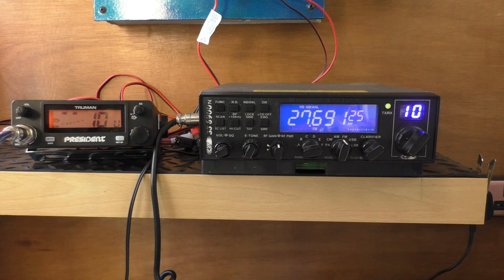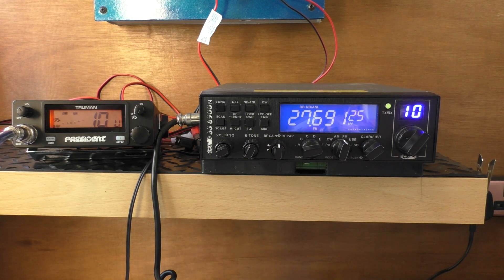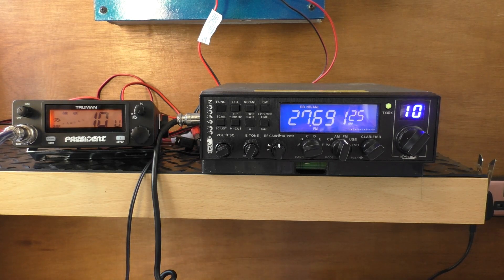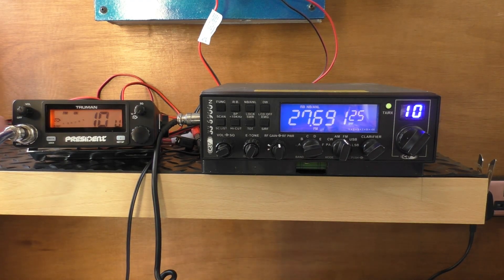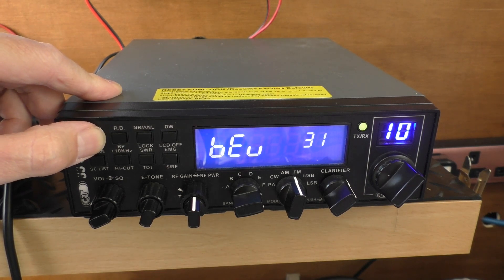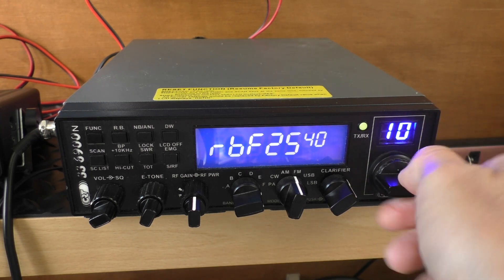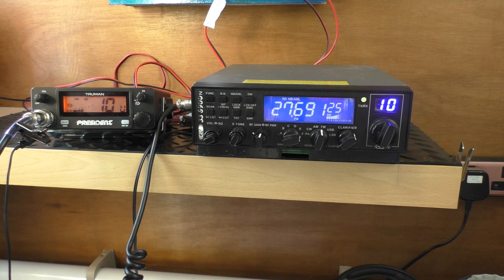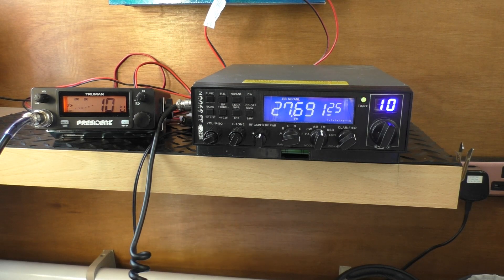Adjusting the CRT SS 6900N Roger Beep. (All steps shown)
CB Radio Help. In this video i show how to change the standard CRT 6990N Roger Beep (or is it Bleep) to something sounding a bit like an old school radio.  Menu settings are shown and explained as its not that obv to find the roger beep menu on the CRT 6900N .
 Note.  This radio is not type approved for use on 11 meters CB.